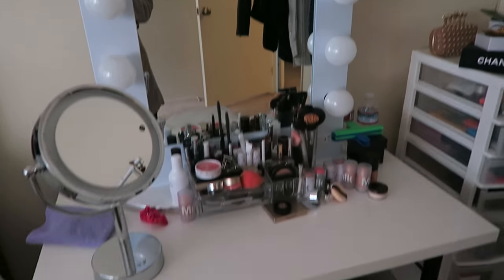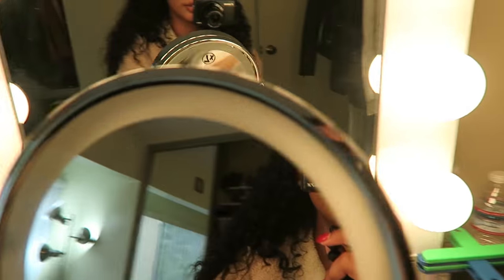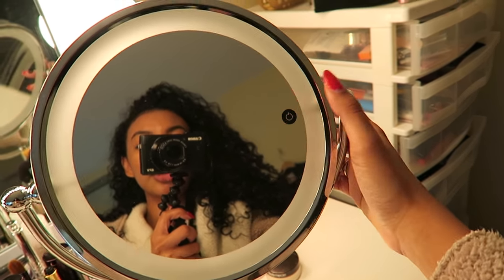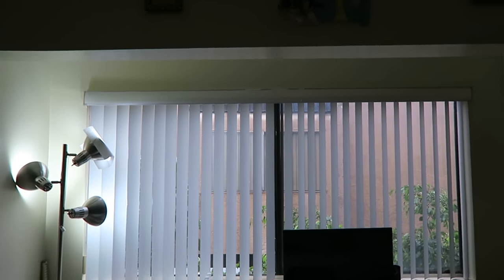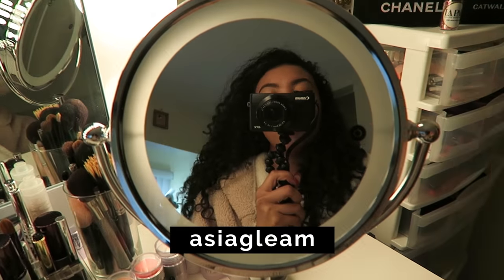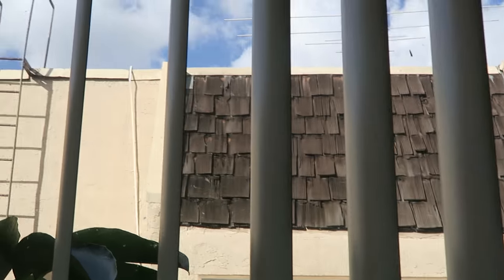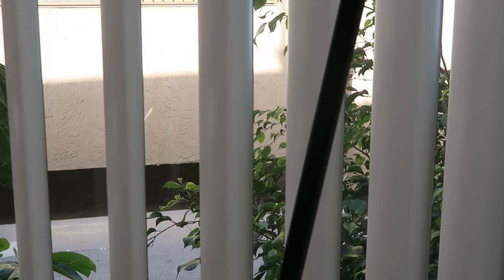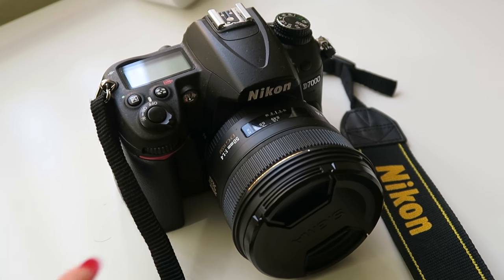HOW I FILM MY YOUTUBE VIDEOS - Tips for Starting a Channel!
PRODUCTS MENTIONED
› Sunpak 6000PG Tripod
› GorillaPod Tripod for Point & Shoot Cameras

ABOUT ME
Kumusta! My name is Asia and I'm a beauty/lifestyle vlogger and actress based in Los Angeles. On my channel you'll find: skincare tips & tricks, fashion videos, korean skincare reviews, lookbooks, healthy food videos, weekly vlogs, and more!

 ▹ I'm half Black/half Filipino (Igorotak!)
 ▹ I'M AMERICAN. I just like to do a lot of accents lmao

MUSIC
➥ 'That's What I Like (Instrumental Remake)' - Vincent Trinh

➥ FTC ‣ This video was made in collaboration with Vanity Planet